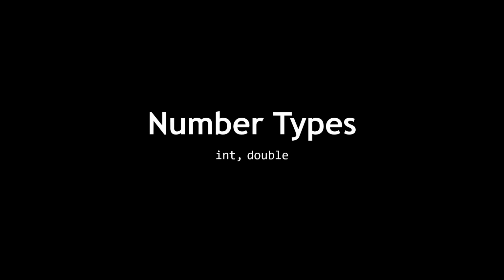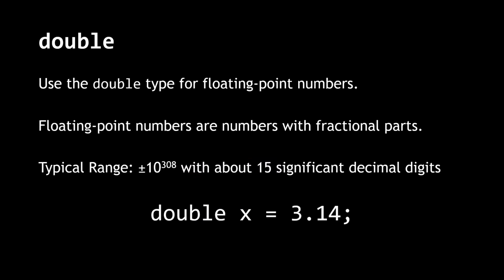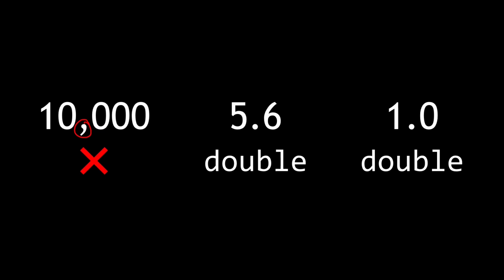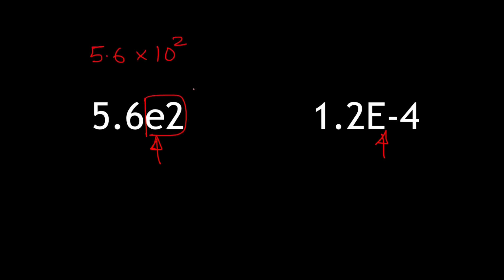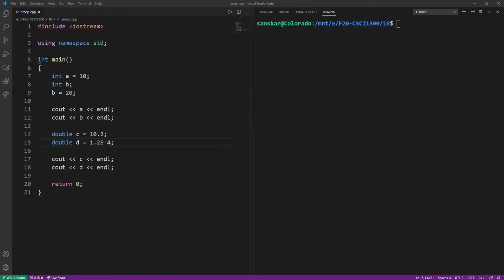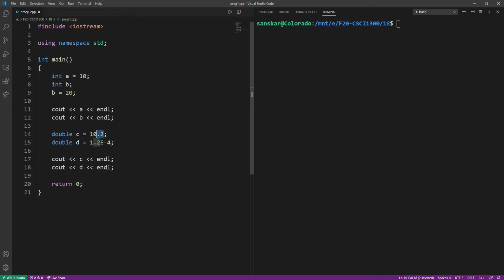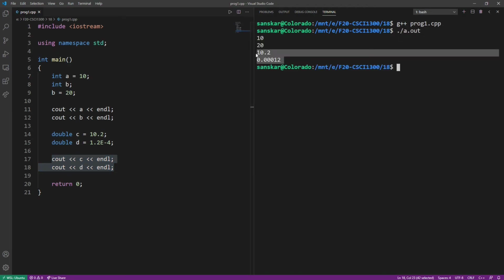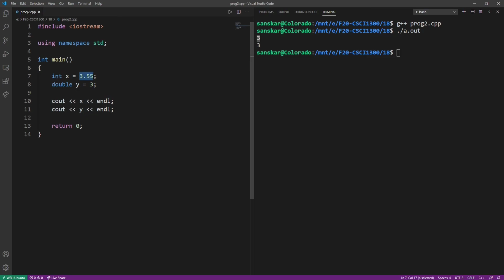Number Types: int and double - Sanskar Katiyar